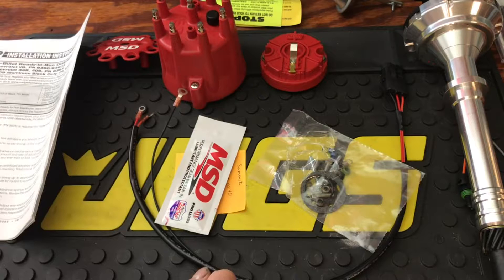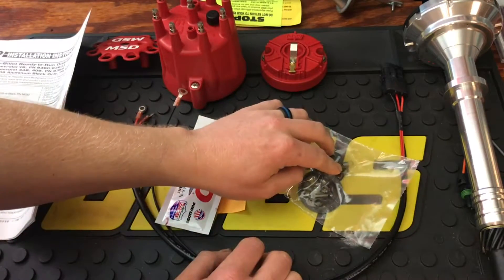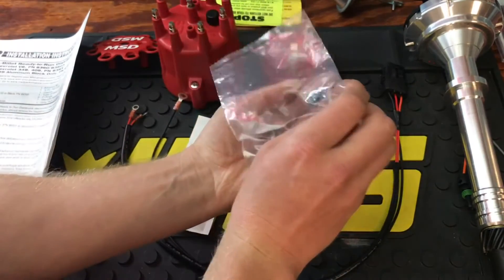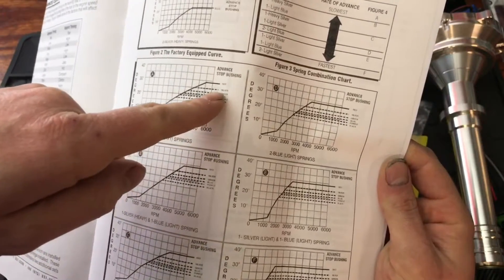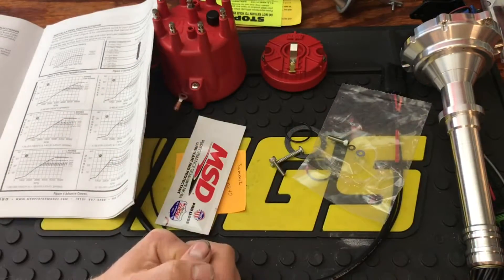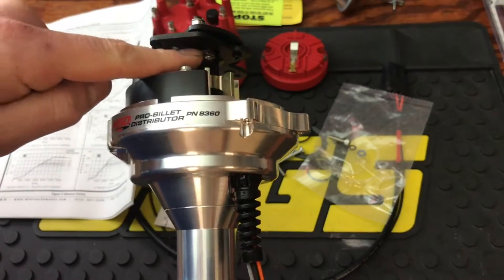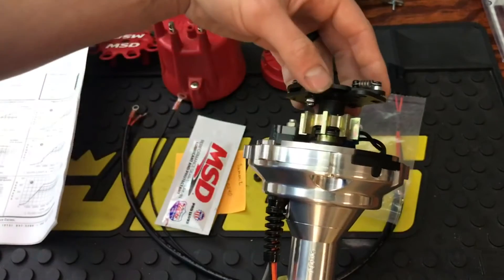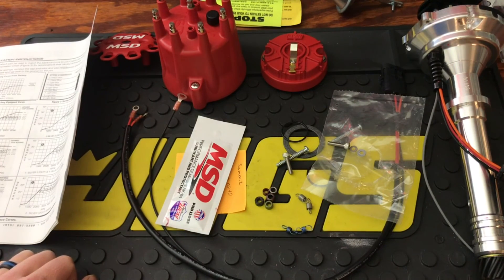Changing and Explaining Timing Curve on MSD Distributor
Here I am going over how to change your timing curve on your msd distributor.
NEW Amazon Links to Suggested Tools and Car Parts:
Car Parts and Upgrades
Electrician Tools